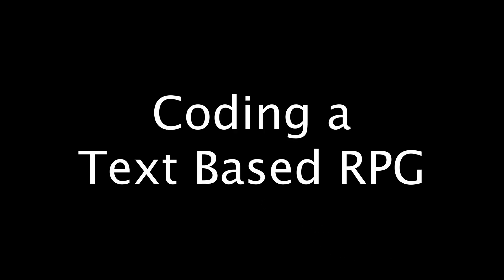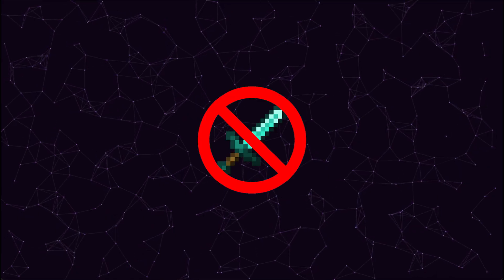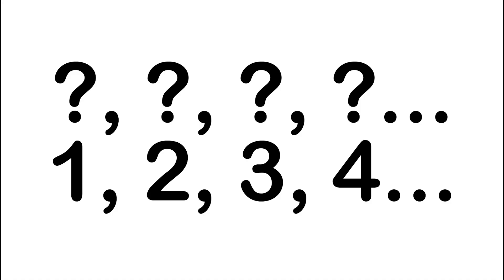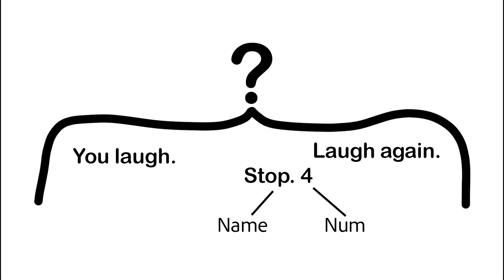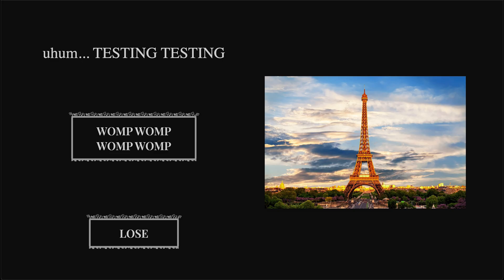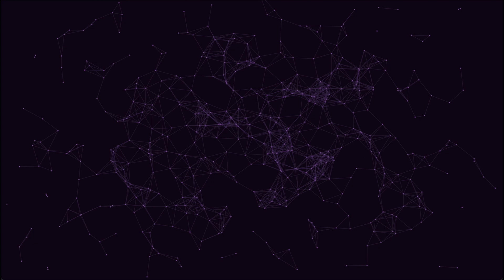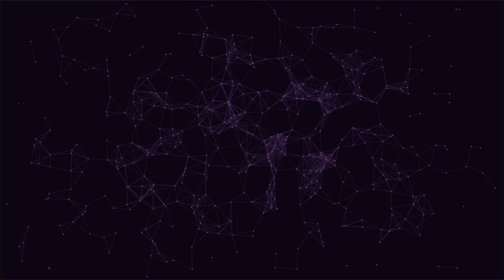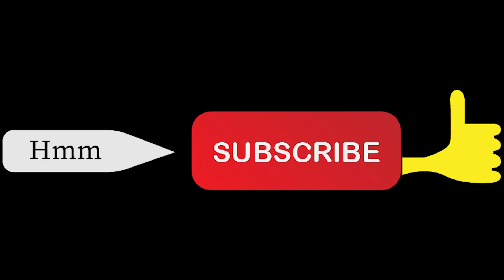I Made a Text-Based RPG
Hello! In this video I code a text-based RPG in vanilla JS. You can also make suggestions for options for me to add!

I'll keep adding on to the story a bit overtime so that it becomes fairly big.